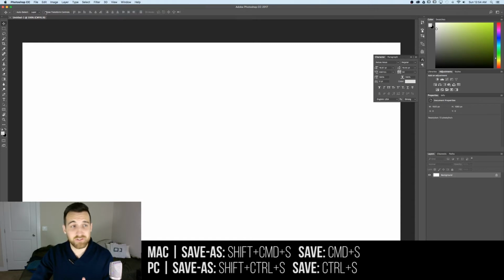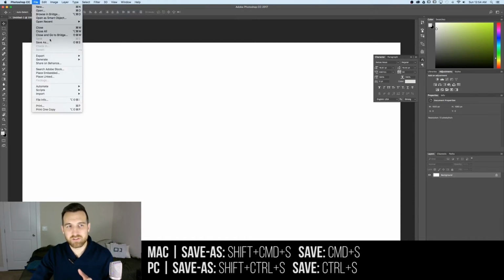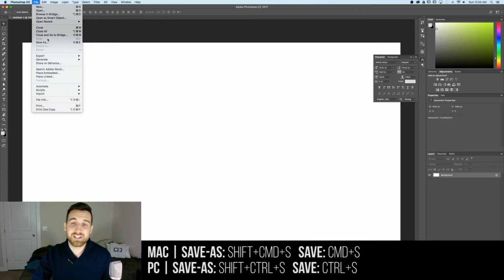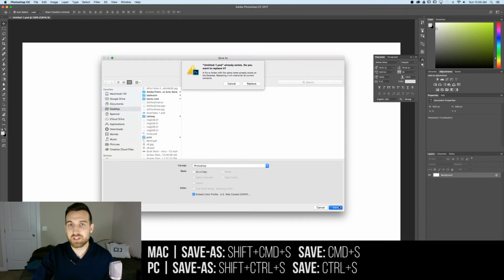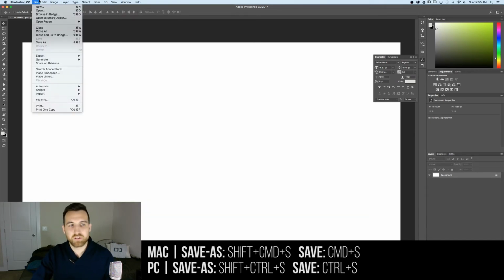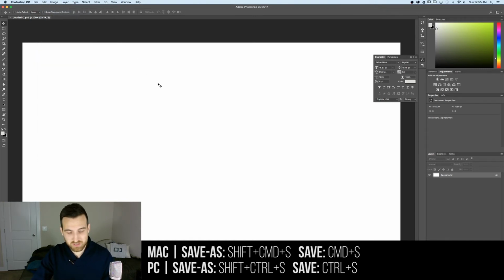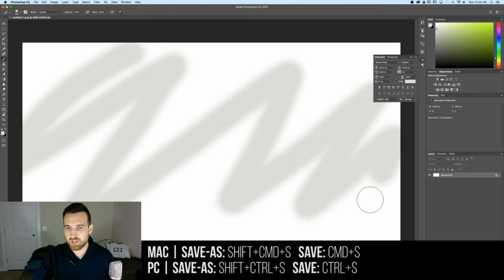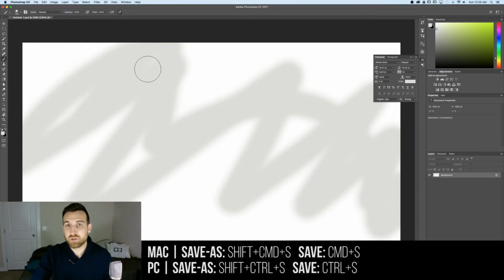Save & Save-As Shortcut Key | Photoshop Shortcuts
Hey guys! I'm Spencer and welcome to another tutorial by Pixel & Bracket. This video is a part of my Shortcut Series in which we learn quicker ways to access tools and functions to help you speed up your workflow in Adobe Photoshop CC.

Download project files and other resources from the Pixel & Bracket Vault on my

Get Skillshare Premium for free and learn from myself and thousands of other creators

I love using StreamYard for my livestreams, video recording, and podcasts with guests. You can try it for free and get $10 off when you sign up with my

My two favorite YouTube browser plugins and keyword research tools are VidIQ and TubeBuddy I use each and HIGHLY recommend them if you want to grow a successful YouTube channel! (btw just pick one, having both is probably overkill... 😅)